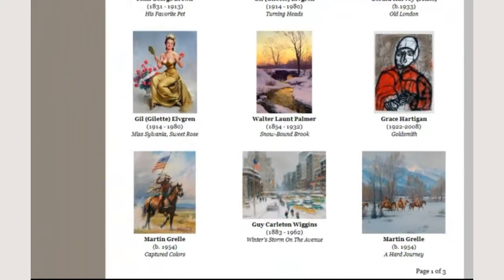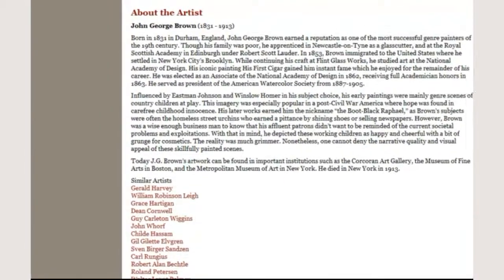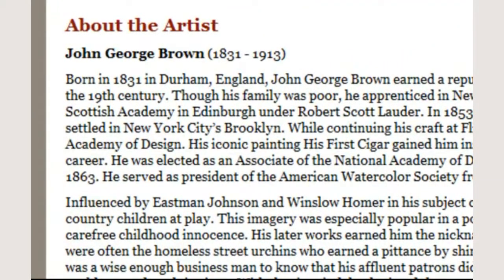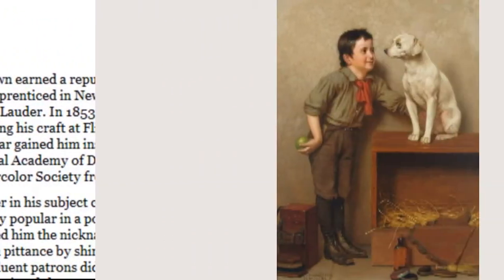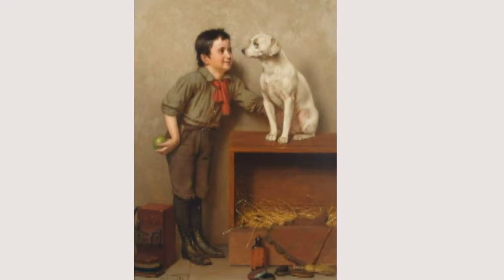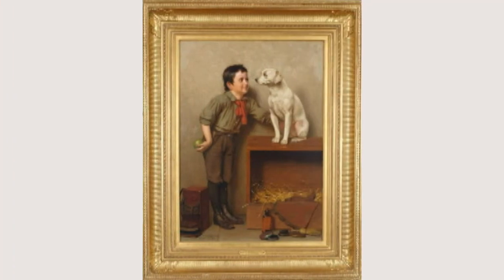Ackerman's Fine Art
Ackerman's Fine Art is a full service gallery, offering original artwork by important artists of the 19th, 20th and 21st centuries. The gallery works one on one with collectors to assist them in all areas of collecting fine art. Owner, Kenny Ackerman, has built a reputation of being trustworthy and transparent with his dealings in the art world and has a proven ability to assess values in relation to the art market.

to learn more how the gallery might assist you in buying or selling art.